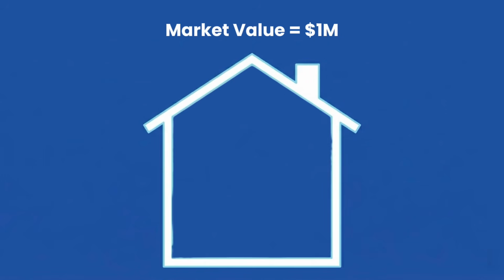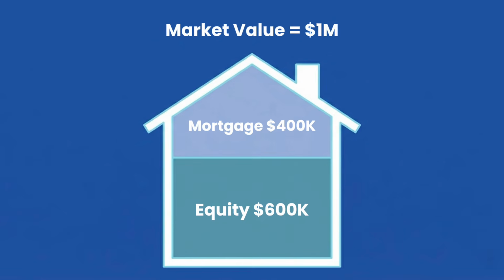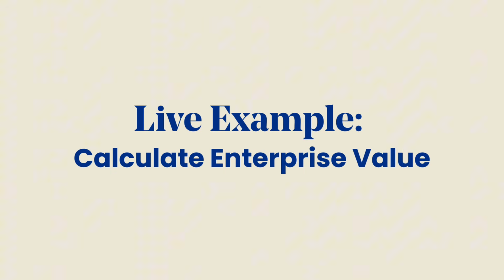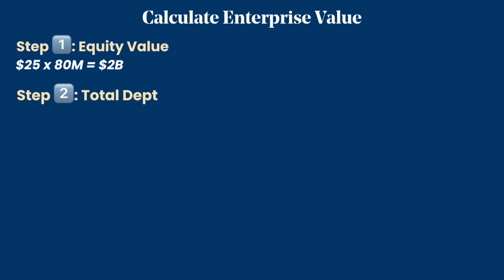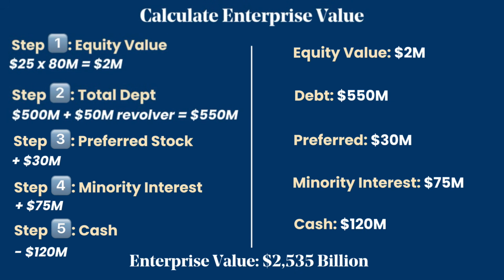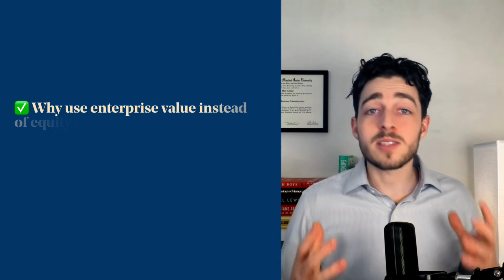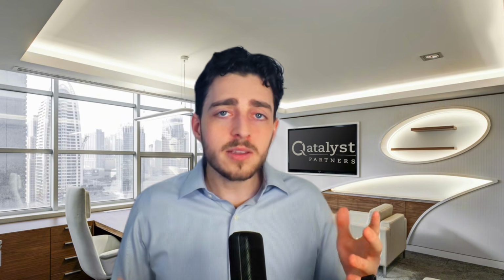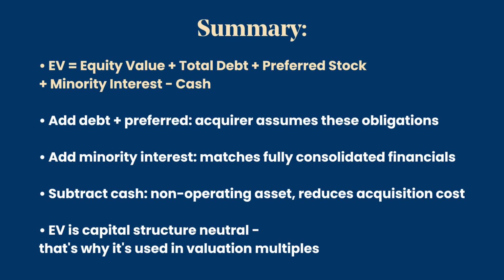How Bankers Actually Think About Enterprise Value vs Equity Value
Enterprise value is equity value plus debt, preferred stock, and minority interest, minus cash, making it the total acquisition value of a business. Includes a worked example and common follow up questions.

Learn how to confidently answer one of the most common technical questions in finance interviews: “How do you calculate enterprise value?”

This question comes up in almost every investment banking and private equity interview, and while most candidates know the formula, very few understand the logic behind each component.

In this video, we break it down step-by-step:
What enterprise value actually represents (the total acquisition value of a business)
The full formula: equity value + debt + preferred stock + minority interest – cash
Why each component is included or excluded
The difference between enterprise value and equity value
How enterprise value connects to valuation multiples (EV/EBITDA, EV/Revenue)
A full worked example with real numbers (exactly like in interviews)

We also cover common follow-up questions interviewers ask -including:
Why do you subtract cash?
What about restricted cash?
Why use enterprise value instead of equity value?

By the end of this video, you’ll be able to:
Understand enterprise value beyond memorization
Explain the logic clearly under pressure
Avoid common mistakes candidates make
Walk through a live calculation confidently

If you’re preparing for investment banking, private equity, or finance interviews, this is a must-know concept that shows true financial fluency.

0:00 Why This Question Matters
1:25 What is Enterprise Value? (Concept)
2:42 EV Formula Explained (Core Components)
4:25 Advanced Components (Preferred & Minority Interest)
6:41 EV Calculation Example (Step-by-Step)
8:04 Common Follow-Up Questions (Cash, EV vs Equity)
9:31 How to Answer in an Interview (Perfect Structure)